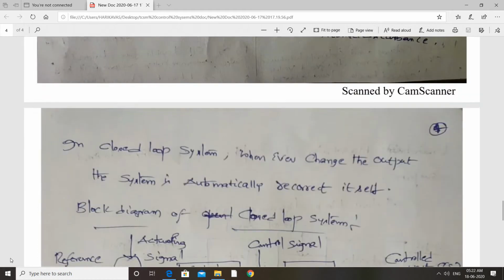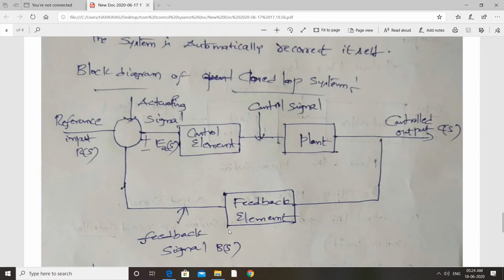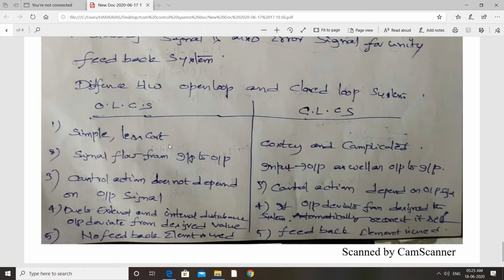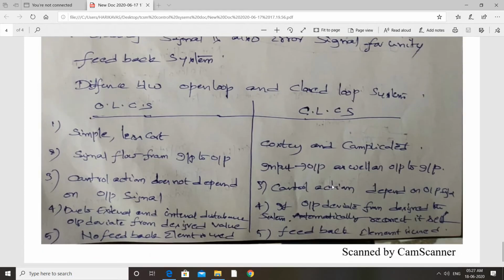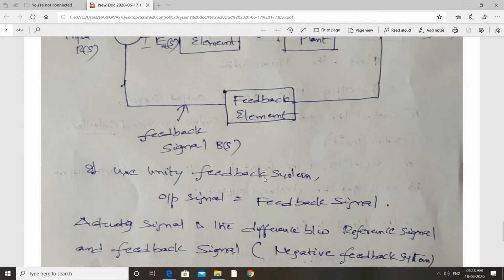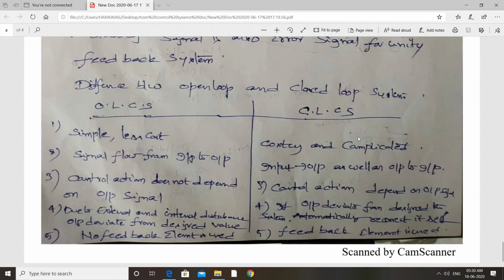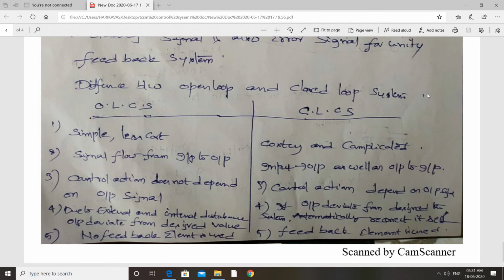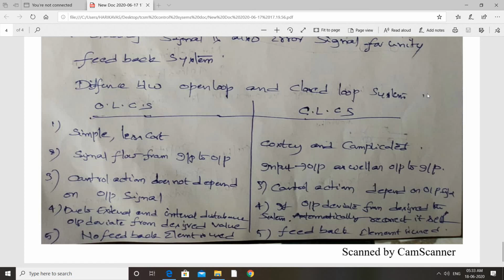Introduction to Control Systems Lec -2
Comparison between open loop control systems and closed loop control systems